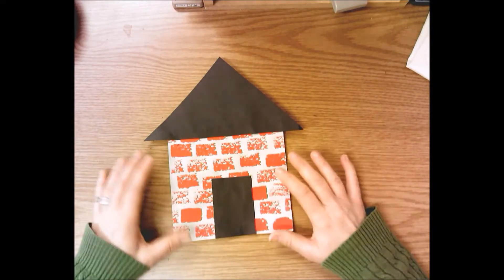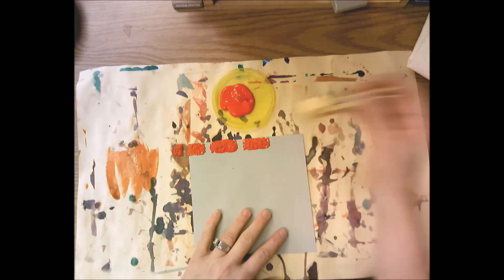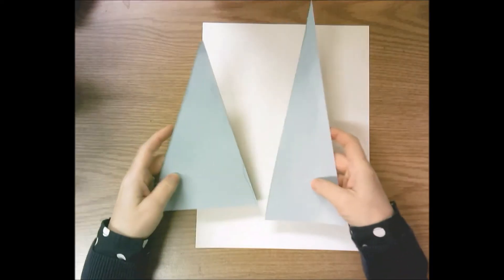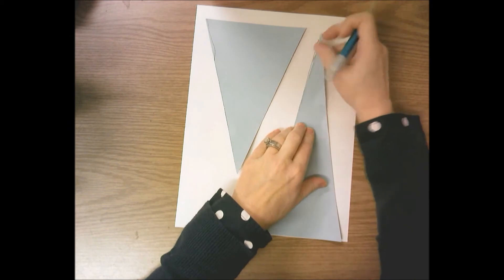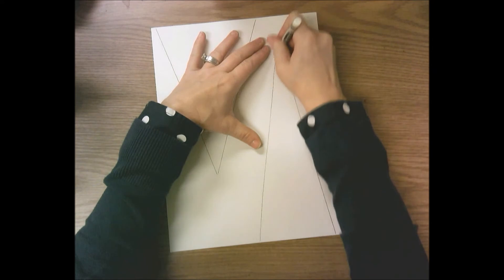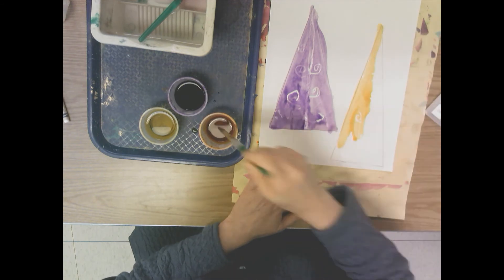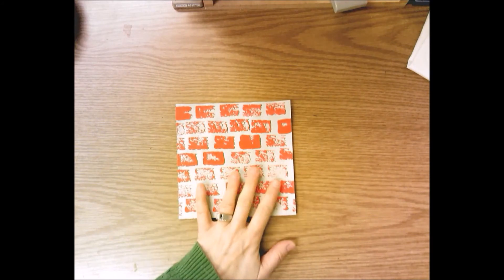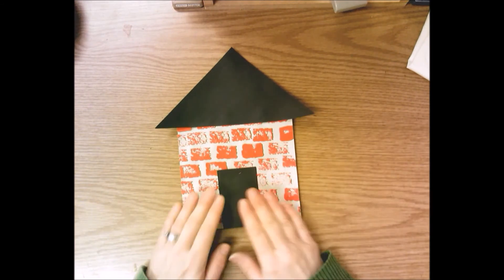Collaborative Neighborhood V#2 (edited)